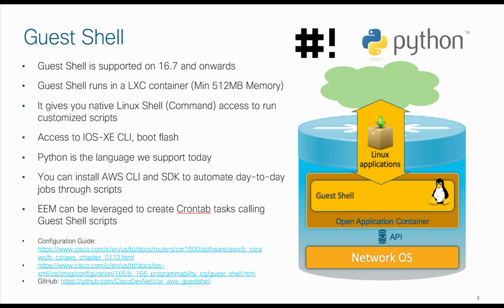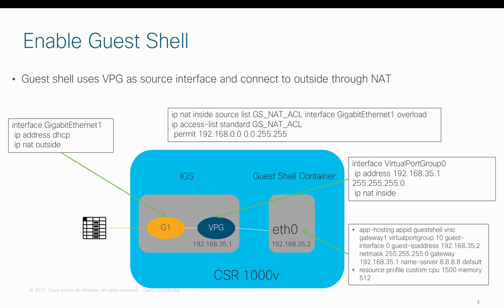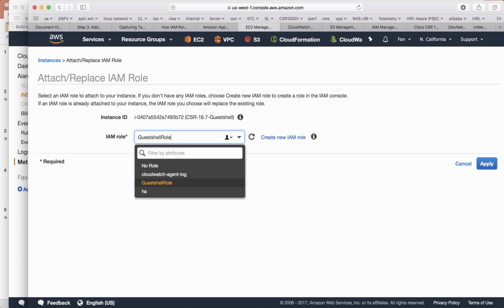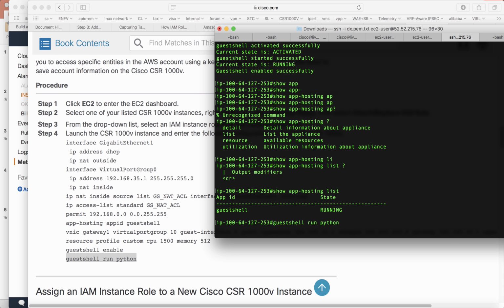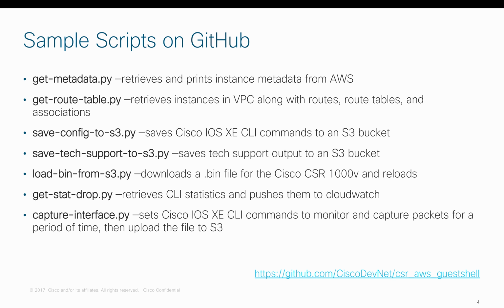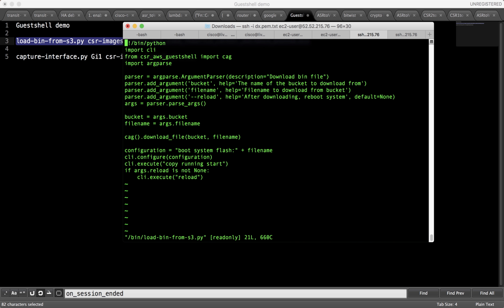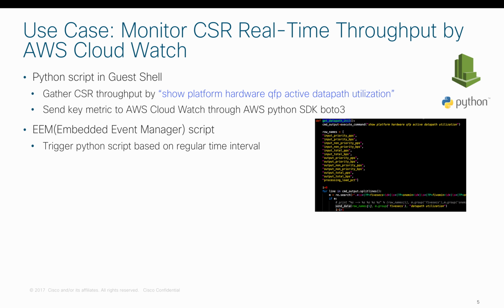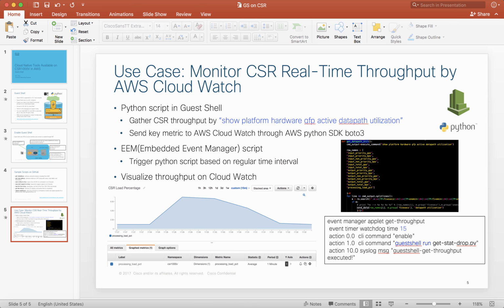CSR1000V CloudNative Capability (GuestShell) on AWS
With 16.7 release, we open Linux shell access to customer on Cisco CSR1000V to address more cloud native use cases. Python is supported and in GS(GuestShell) people can access IOS-XE command through cli module and bootflash in the router. Please check out the video for deployment and use cases. The preso used in this video can be found